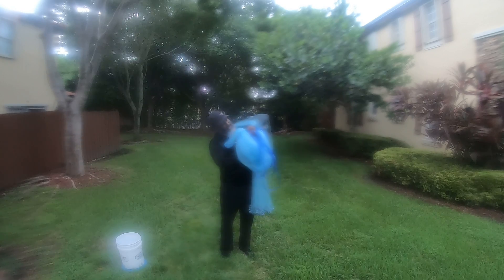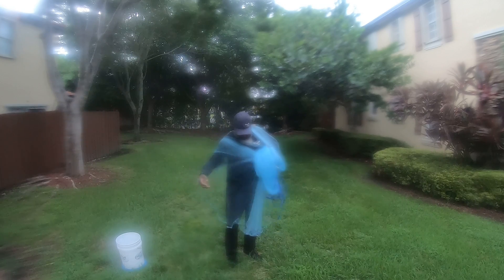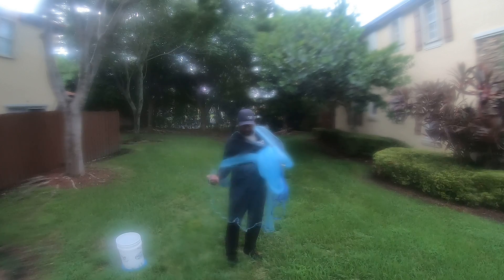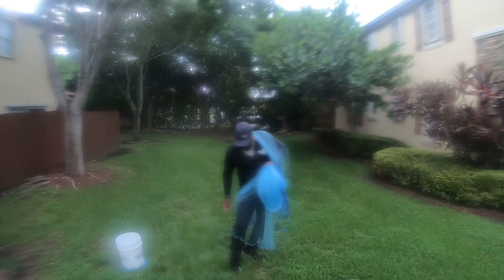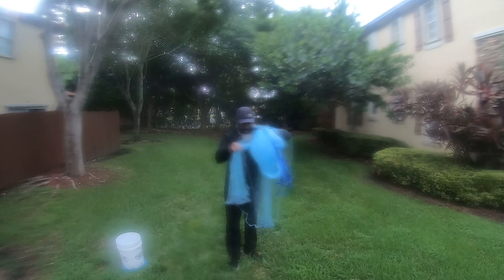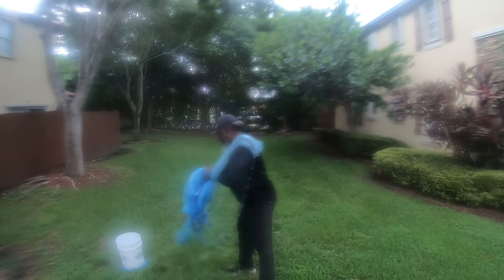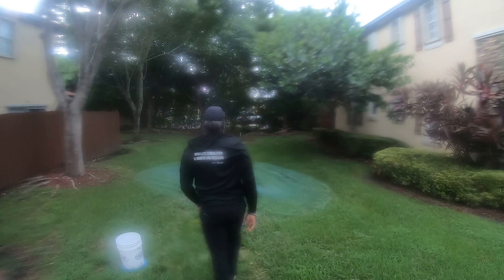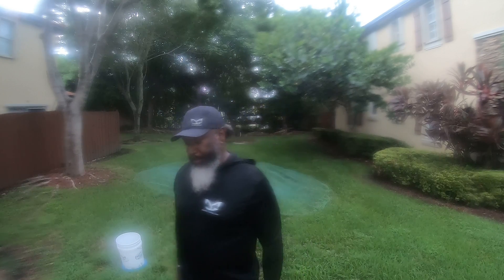Throwing a 10 foot cast net